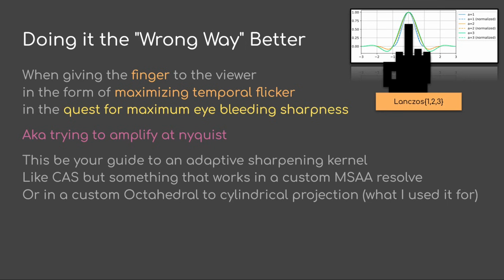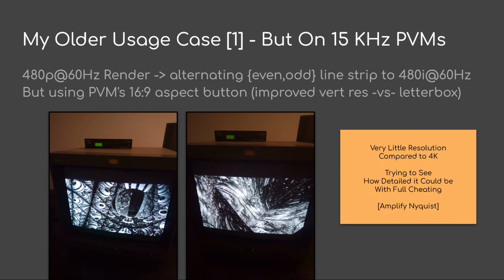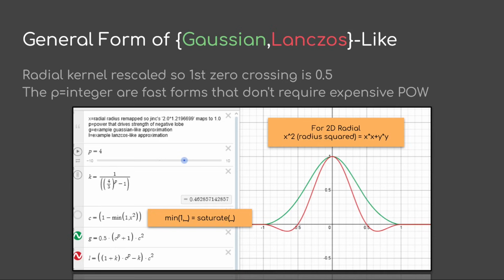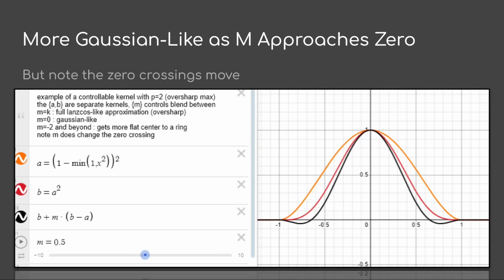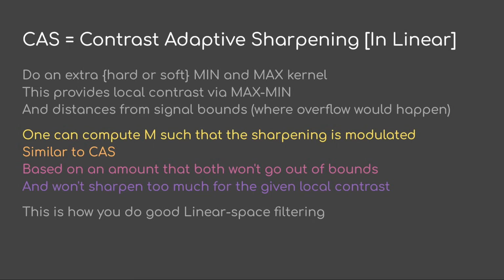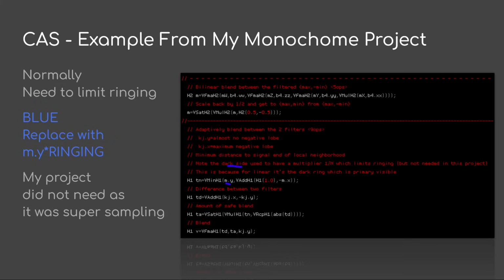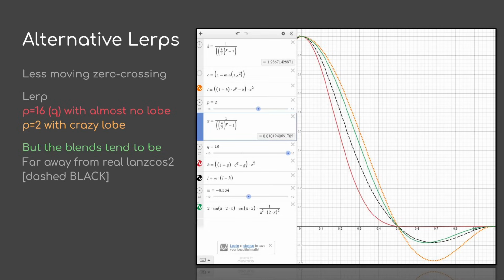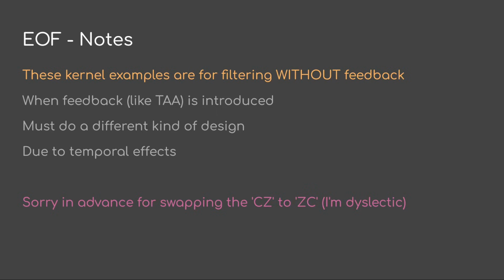Adaptive Lanczos Like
Short video describing how to do CAS inside a custom resolve kernel using a locally adjustable blend between a gaussian like kernel and a lanczos2 like kernel